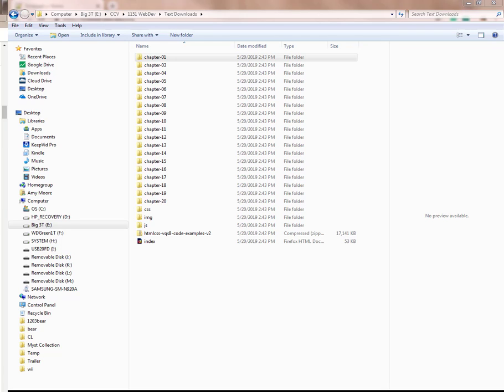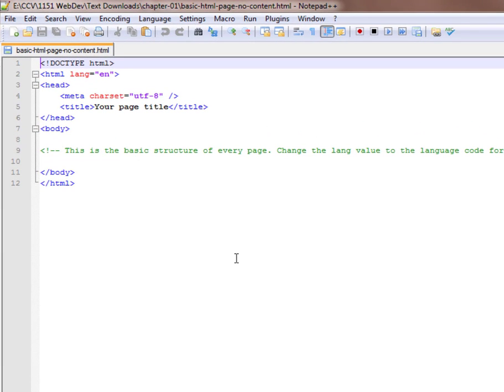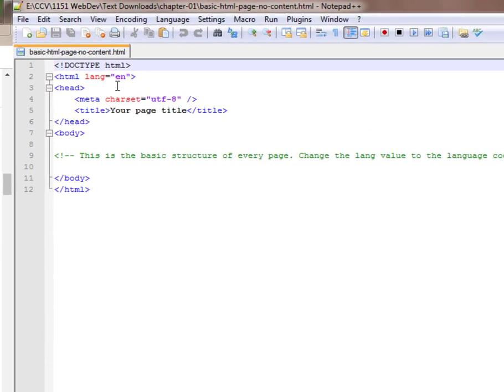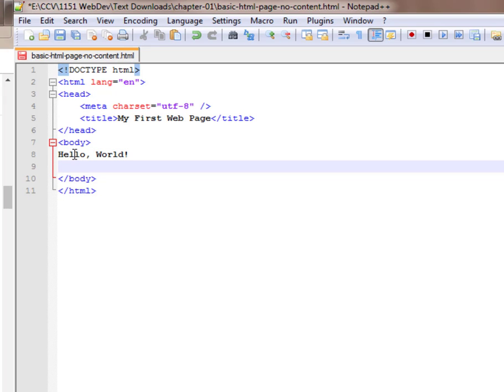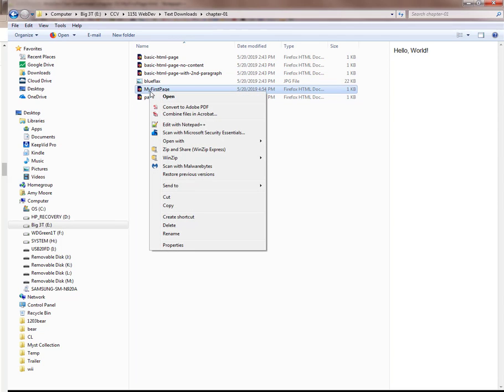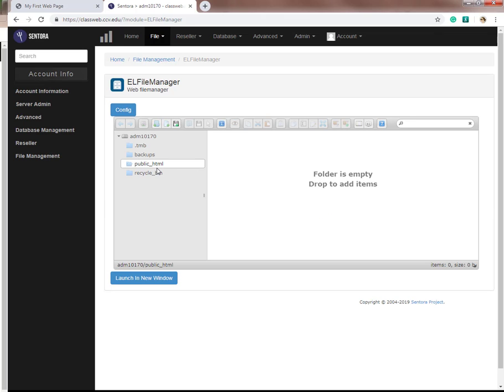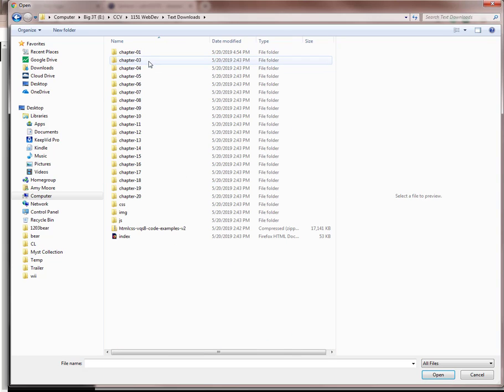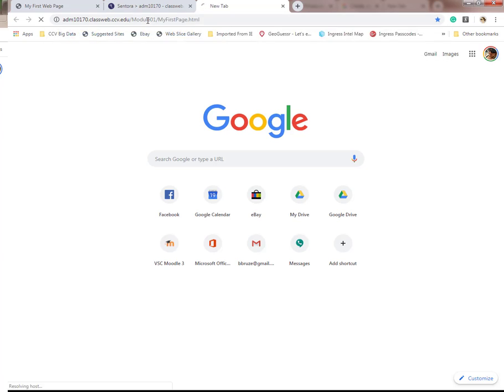1151-M1 - Hello World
Learn how to write a very simple web page from "scratch", upload it to a web server, view that page on the web, and share.